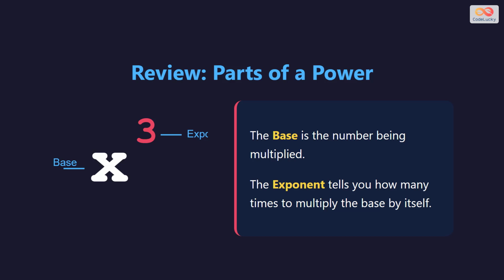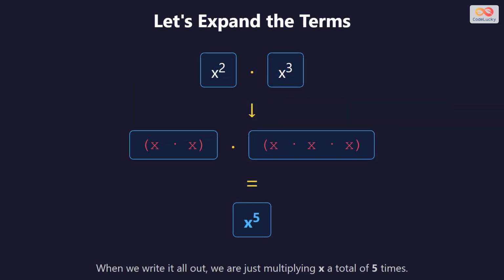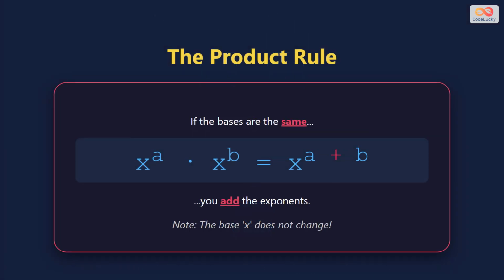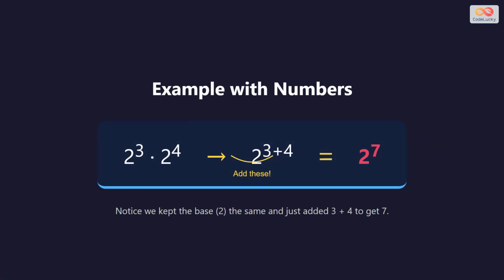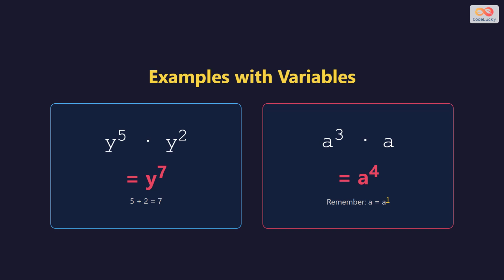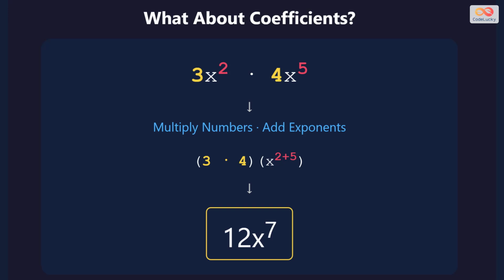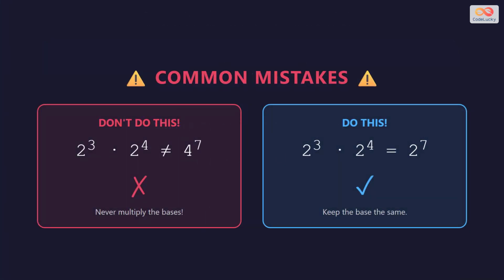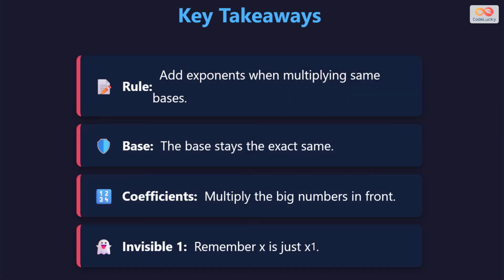Product Rule for Exponents: xᵃ · xᵇ = xᵃ⁺ᵇ (Algebra Basics)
Learn the Product Rule for exponents in this beginner-friendly algebra tutorial! 🧮 We explain why xᵃ · xᵇ = xᵃ⁺ᵇ and how to add exponents when multiplying terms with the same base.

In this video, we cover:
✅ The basic definition of bases and exponents
✅ Visualizing why we add exponents
✅ Examples with numbers and variables
✅ How to handle coefficients (the big numbers in front)

Perfect for Algebra 1 students or anyone refreshing their math skills. Master the laws of exponents today! 🎓

Chapters:
00:00 - Product Rule for Exponents
00:17 - Review: Parts of a Power
00:37 - Visualizing Multiplication
01:00 - The Product Rule Formula
01:19 - Example with Numbers
01:38 - Examples with Variables
02:02 - What About Coefficients?
02:26 - Common Mistakes
02:42 - Key Takeaways
03:00 - Practice Problems
03:13 - Outro